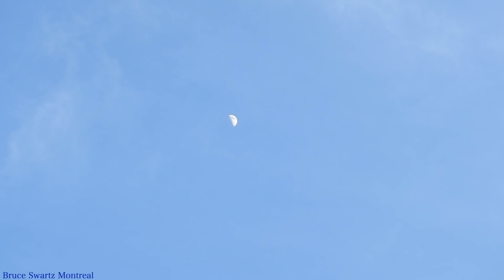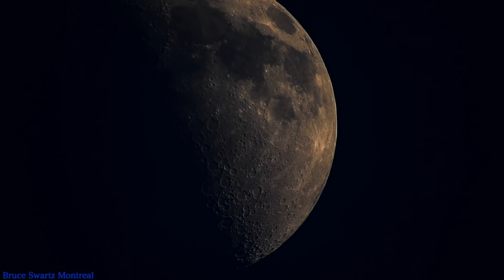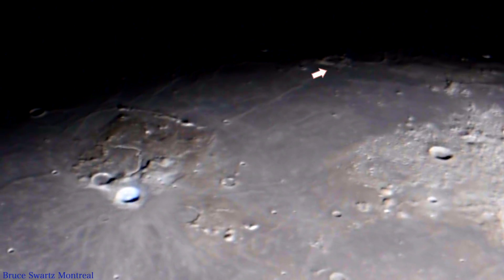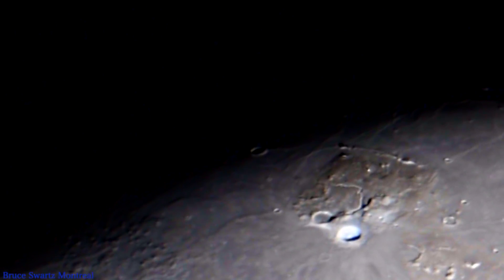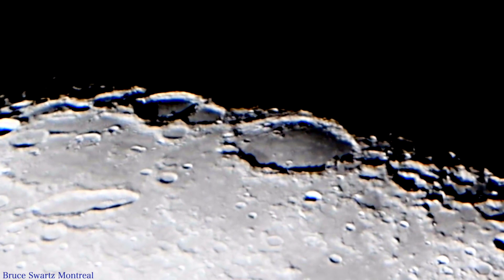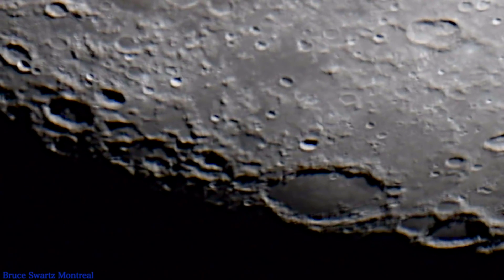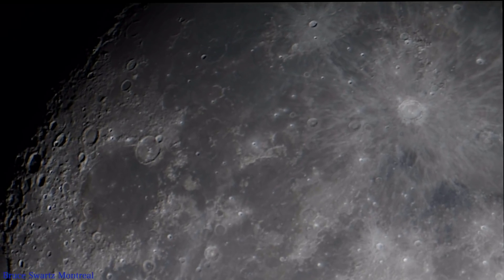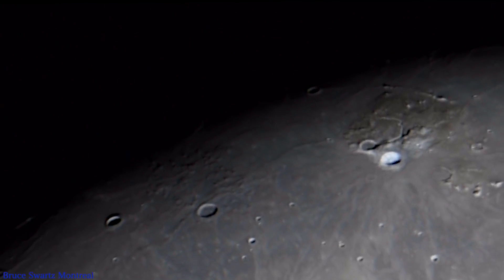New Construction Found Built Along Crater's Edge & Live Close Up's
New constructed object Closest side to Earth in the Southern Highlands near Clavius crater. Looks like an Industrials set up of some sort. We vue the moon while closest to Earth and extreme close up live telescope video footage. I use a large 14 inch telescope.
When you support a channel you feel is truthful..it helps others find the research videos. I thank you.

big scope and Infrared...

Bruce Swartz
Valleyfield, Quebec
J6S 4V6